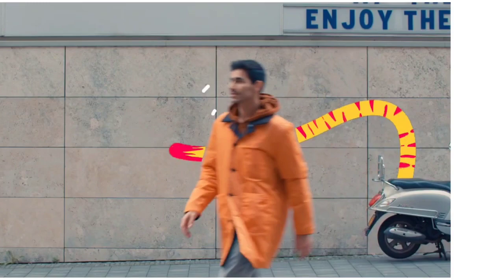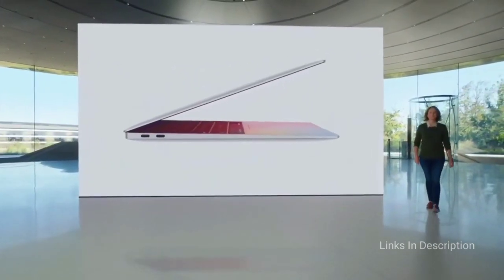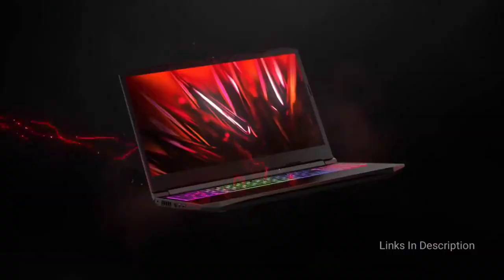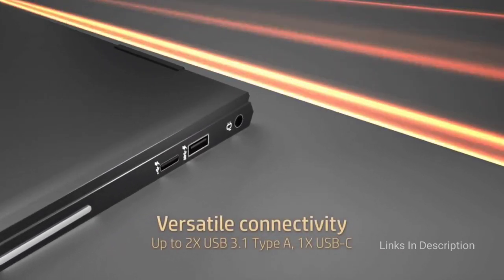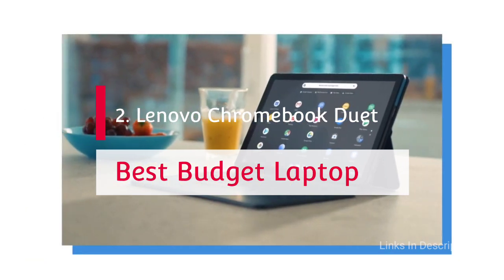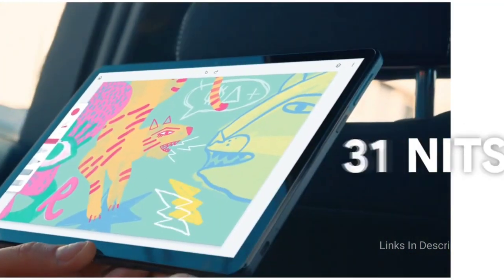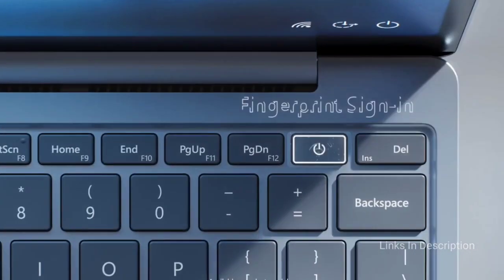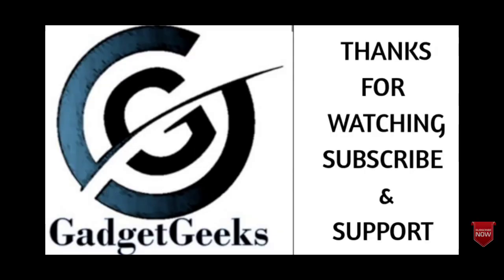Top 5 Best Laptops for Kids & Teenagers 2021